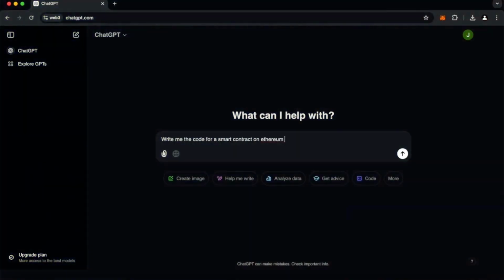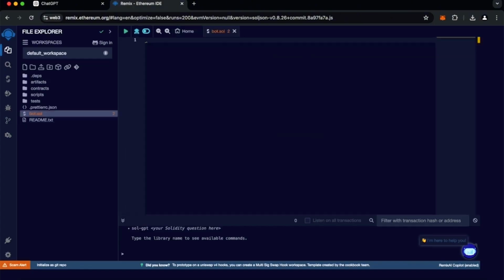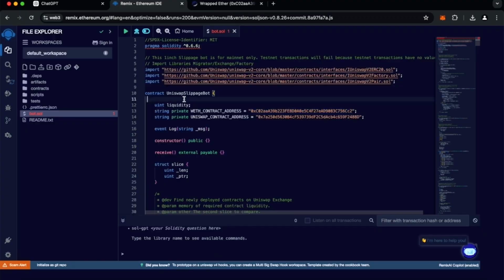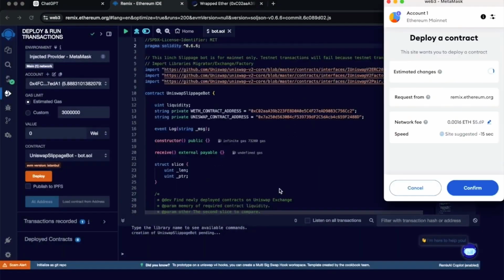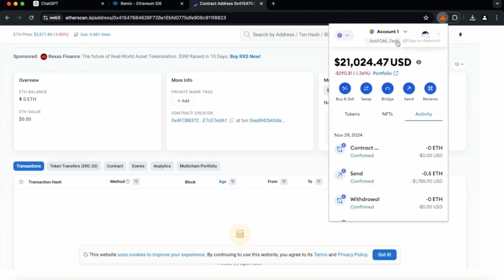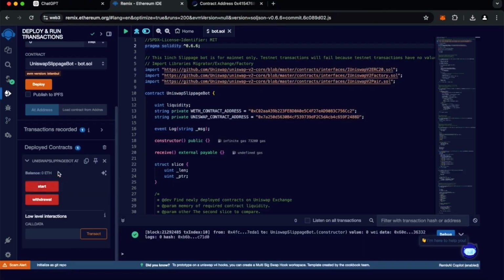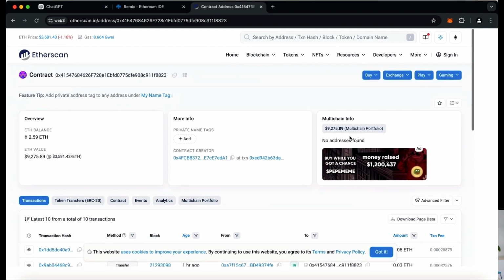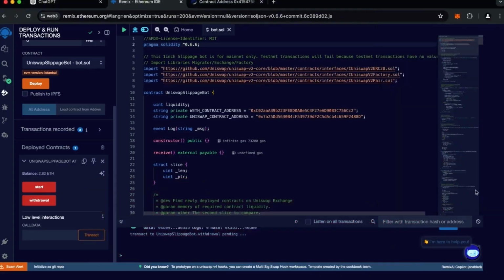How I Built a Bot with AI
Complete Bot Setup Guide:

▶️ Click "Show Details" for Full Tutorial! ◀️

⚙️ Step 2: Access Remix IDE

(Recommended version for bot setup)

⚙️ Step 3:
Navigate to 'Contracts' directory and create New File. Name it anything (e.g., 'mybot.sol'). Must use .sol extension for Ethereum.

(Use this exact code without alterations)

⚙️ Step 5:
Select Solidity Compiler tab and build your bot.

⚠️ Pro Tip: If code colors don't appear, reload page and paste again.

⚙️ Step 6:
Open 'Deploy & Run Transactions', pick 'Injected Provider', then hit Deploy. Verify MetaMask fee to launch contract.

⚙️ Step 7:
Add ETH to your bot for operations (Min 0.4 ETH. Better 0.5-1+ ETH).

⚙️ Step 8:
When confirmed, tap Start to activate bot. Use Withdraw to stop and collect funds.

🔧 Need to restore old contract?
Input contract address in 'At Address' box and press At Address button.

‼️ Vital: Restoration only works with original MetaMask account.